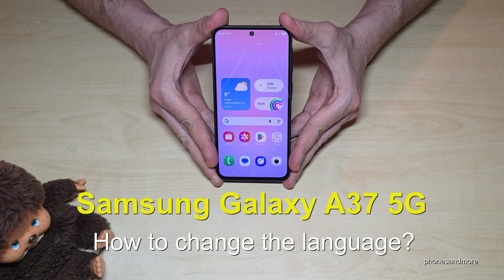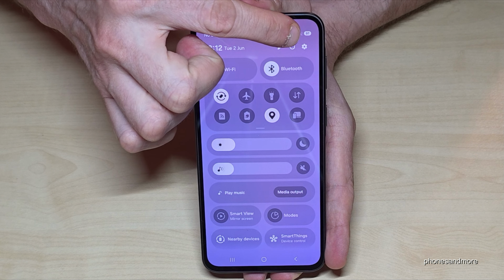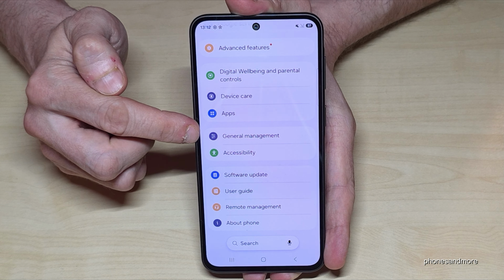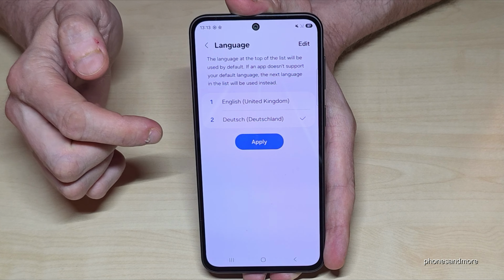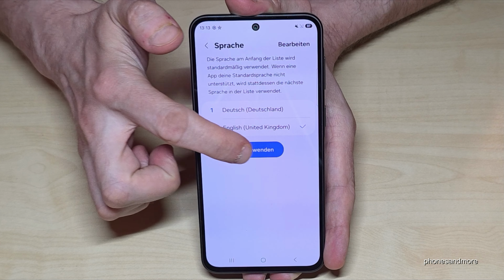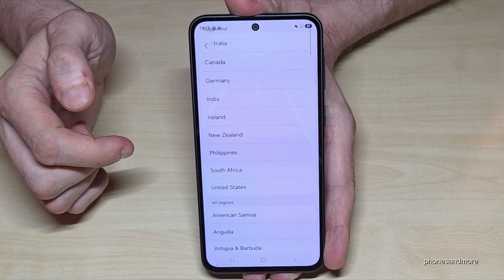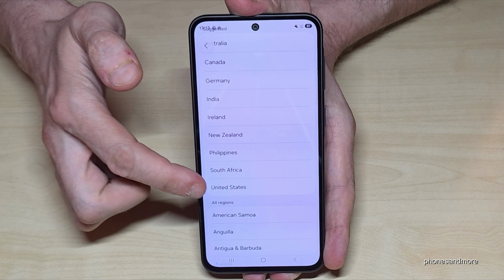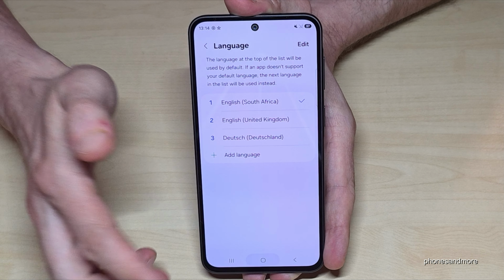Samsung Galaxy A37 5G: How to change the language? (also the local dialect)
With this video, I want to show you, how you can change the language at the Samsung Galaxy A37 5G.

At first, you will choose the language you want to have for your Samsung A36. And after select the the dialect of your country (especially for English, Spanish, French, Russian and German).